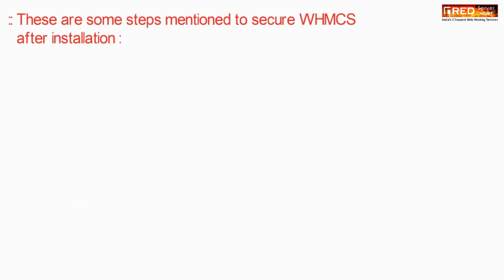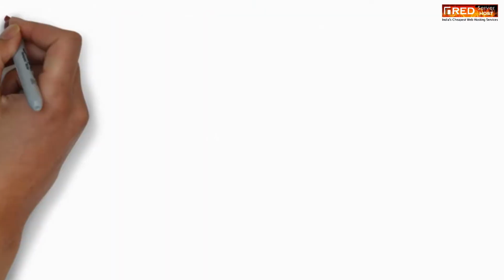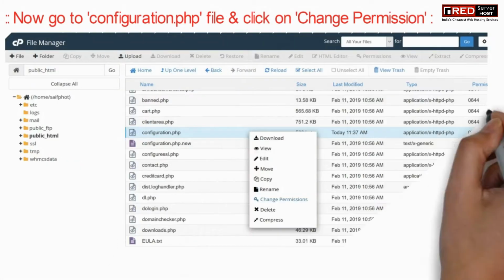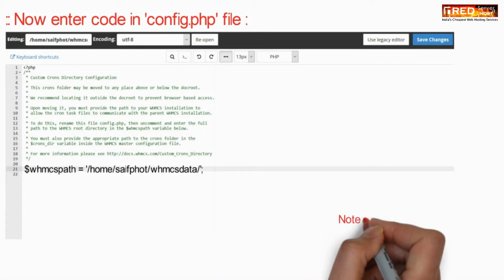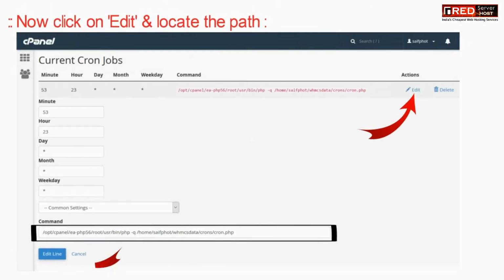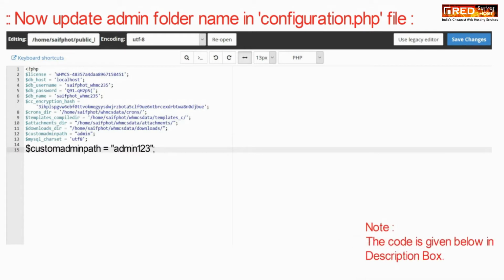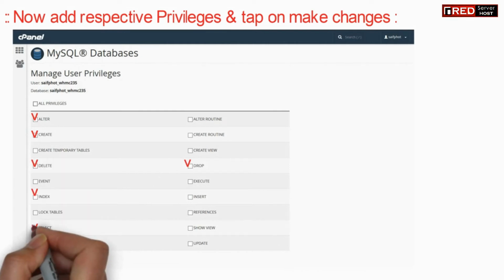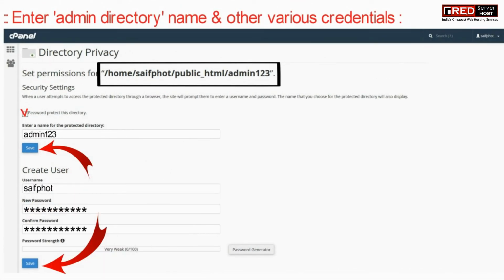How to secure your WHMCS? [EXPLAINED]☑️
Here in this video you will learn about how to secure your WHMCS Step by step
WHMCS is an all-in-one client management tool used for billing and support for online businesses. We can discuss some of the methods to secure WHMCS.

Customizing WHMCS Settings [IMPORTANT]

We can change the default WHMCS settings to improve the security. This includes:

1. Changing admin directory: Change the name of the admin directory from ‘admin’ to another one which is hard to guess.

2. IP address restriction:

For increased protection, we can set a limit for accessing the admin area only to the staffs. That allows staffs IP address only to WHMCS admin area. This is done by creating a file with the name .htaccess within your WHMCS admin directory, with the following content:

    order deny, allow
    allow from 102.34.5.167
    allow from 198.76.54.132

3. Restrict Database Privileges: Set limit of the database user’s permissions to DELETE, INSERT, SELECT, UPDATE and LOCK TABLES. Only the following database privileges are required. All others may be disabled.

4. Secure Writable Directories:

We recommend moving all writeable directories to a non-public location to prevent web based access. There are three writeable directories required for WHMCS to function, they are: attachments, downloads and templates_c

WHMCS needs to be given the new location of the writeable directories.

5. Move Cron Directory:

The files within the crons directory need to know where to find your WHMCS installation, and your WHMCS installation needs to know where to find the crons directory, so the relocation process involves editing two files.

    1. Begin by choosing a new location for your crons directory and move the entire /crons/ folder and contents to it.

    2. Open the config.php file within the crons directory and follow the instructions within it to uncomment the WHMCS path line and provide the full path to your WHMCS installation. For example:

$whmcspath = '/home/username/public_html/whmcs/';

The above example assumes cPanel is being used, where “username” is the account username and “whmcs” is the directory containing the WHMCS installation.

3. Open the configuration.php file within your WHMCS installation root directory and add the following line to the bottom of the file so that WHMCS is able to locate your custom crons directory location and show you the correct paths you need to use for cron and piping command configuration within the admin interface.

$crons_dir = '/home/username/whmcs_crons/';

The above example assumes cPanel is being used, where “username” is the account username and “whmcs_crons” is the custom crons directory.

6. Enable SSL: As a billing application that handles customer data, there is often private and sensitive data passing between it and end users browsers. Therefore having a valid SSL Certificate that enables the use of HTTPs and encrypted communication is essential.

7. Password Protect Directory: As WHMCS is a billing application which handles customer data and all sensitive information passing between it and end users so it is very much essential to password protect your Directory.

8. Secure Configuration.php file:

We recommend adjusting the permissions set for the “configuration.php” file located in your WHMCS root directory. This file contains sensitive data that cannot be recovered without a backup of the file. To avoid accidentally overwriting, editing or deleting the file, change the permission setting of this file to `400`. This provides read only access to the file by the system and prevents anyone else from reading, editing or executing the file.

To change the permissions on this file, you can run the following command from shell while in your WHMCS root directory:

chmod 400 configuration.php